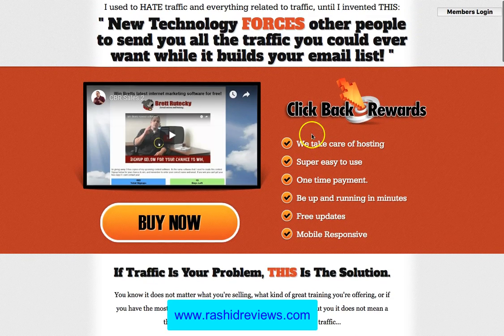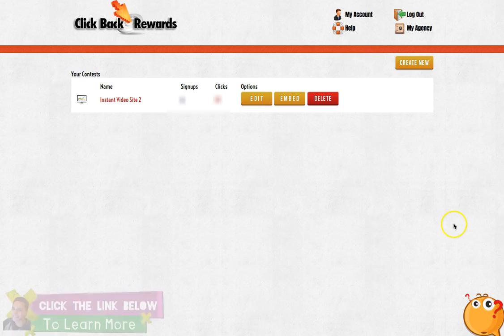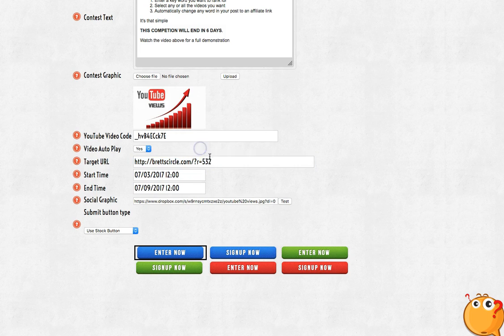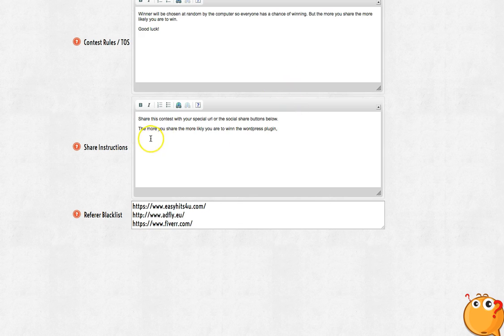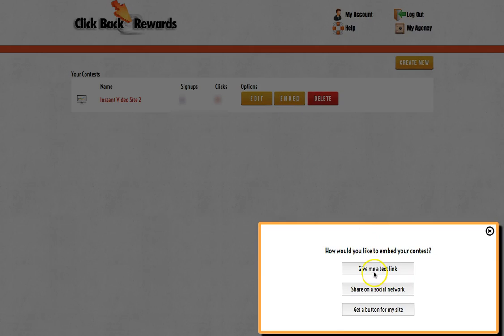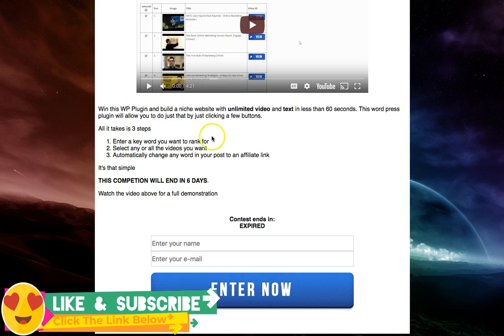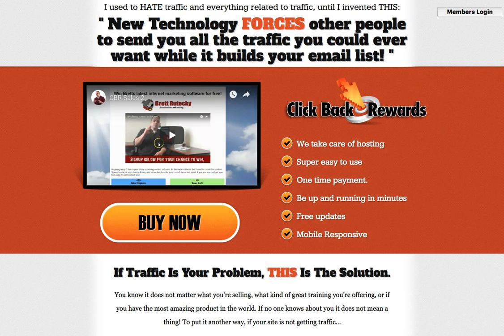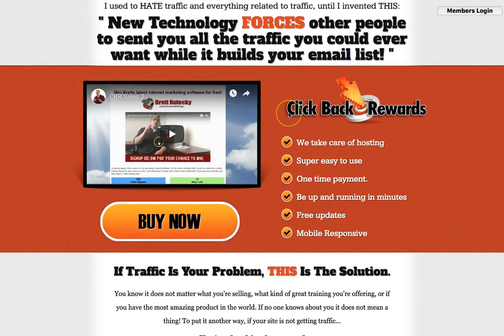How to Build An Email List Fast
Clickback Rewards is a web-based technology that allows the user to create contests. These contests get shared on social media and go viral as people want to get more chances to enter.

It's a free way to get traffic to your website or a sales/opt-in page.
It's a quick way of building an email list for free.

Clickback Rewards Review
Clickback Rewards
how to build an email list